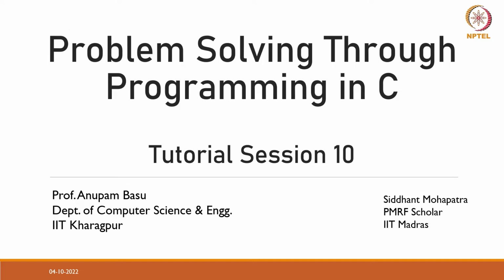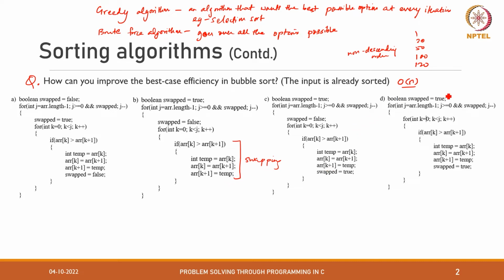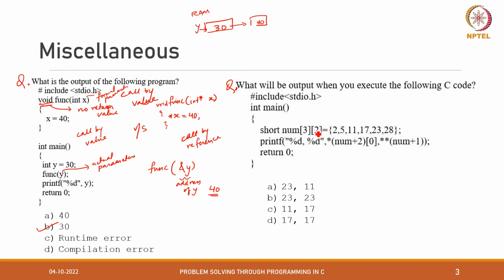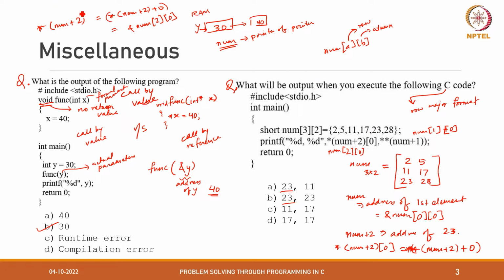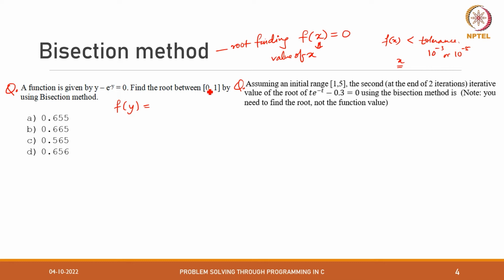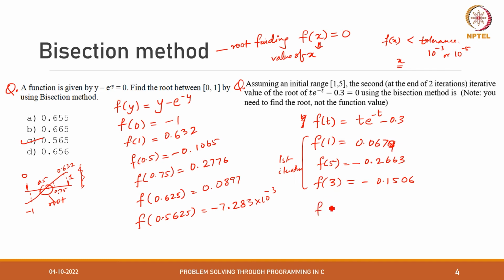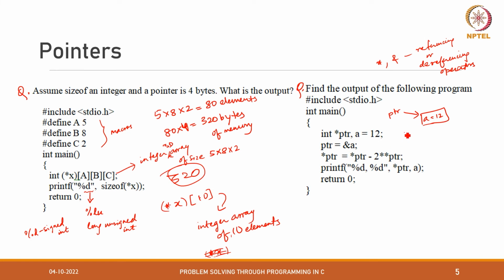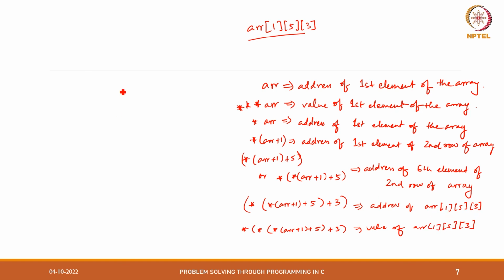NPTEL noc22 cs101 Tutorial Class 10